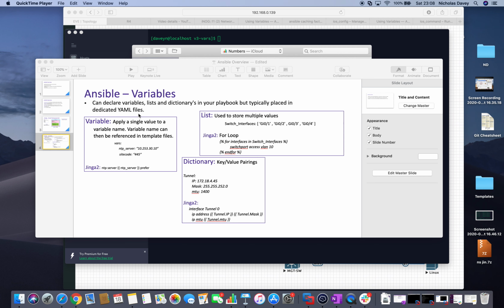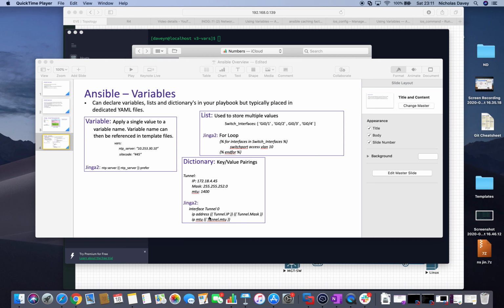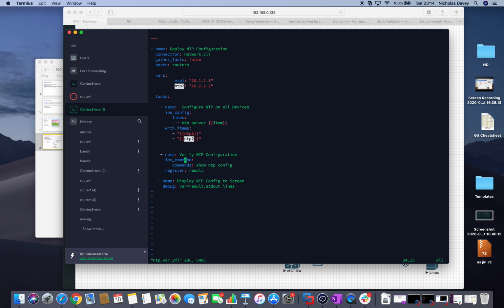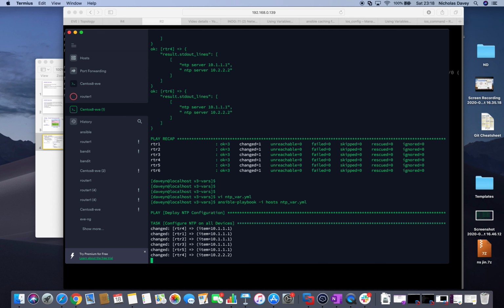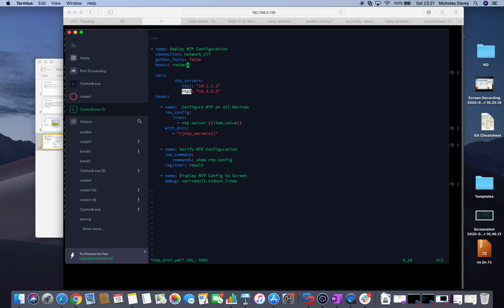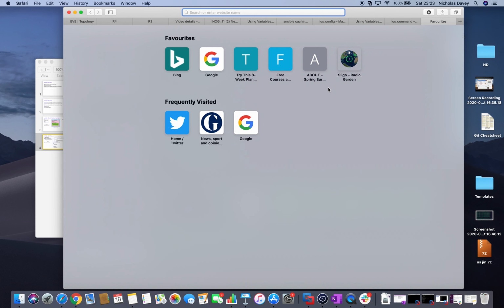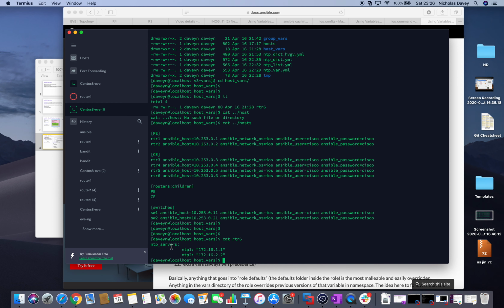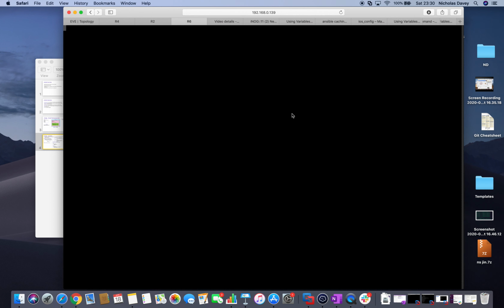3 Ansible Using Variables Lists and Dictionaries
Ansible Video describing the use of Variables , Lists and Dictionaries. A simple NTP configuration playbook is used to demonstrate the use of each type. Ansible variable precedence is also discussed including host_vars vs group_vars.